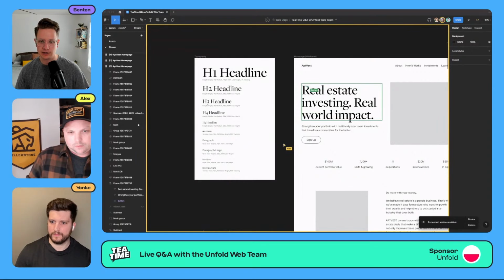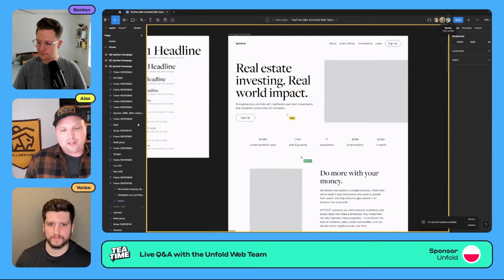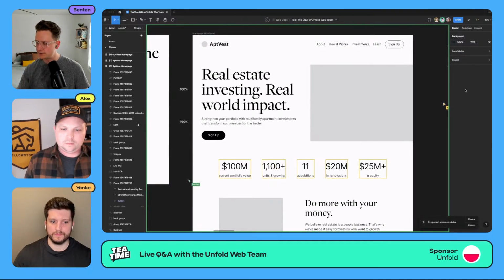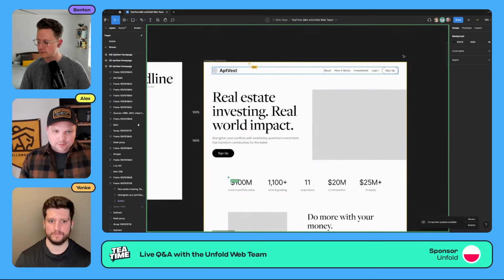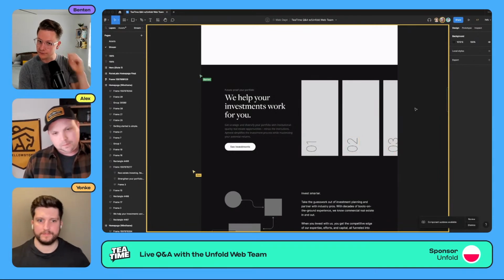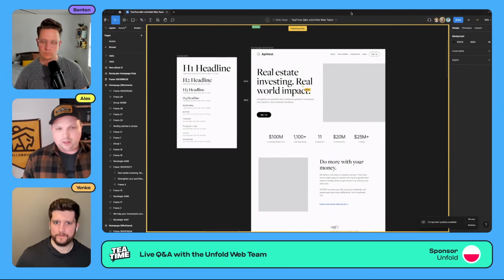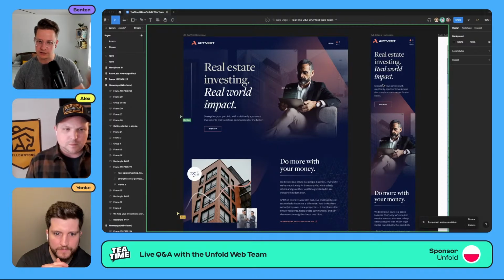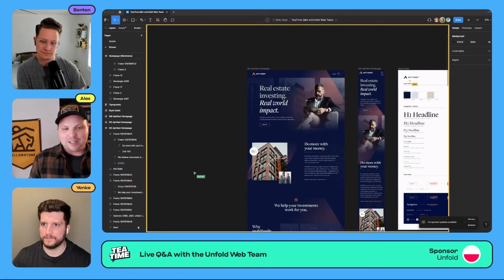Live Q&A with the Unfold Web Team | Tea Time with Unfold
Join Alex and Benten from the Unfold web team as we chat about typography, type resources and best practices, and do a live build of a recent client project.

Guests:
Host: Michael is responsible for Webflow development at Unfold. Outside of work, you'll find him cooking, working out, and spending time with friends and family.

Alex is a Senior Web Designer at Unfold. He enjoys hobbies like woodworking, fishing, and smoking things on his Traeger.

Benten is a Senior Web Designer at Unfold. When he's not drawing rectangles, he likes to spend time on his bike and hiking in the mountains with his family.

Do you have a project you’d like to collaborate on?